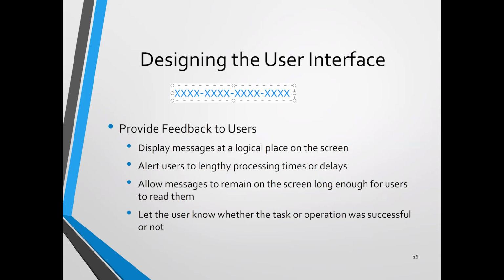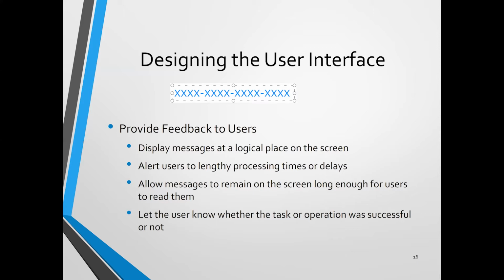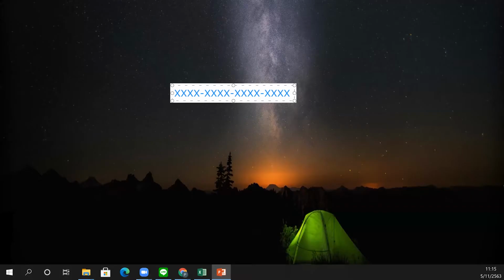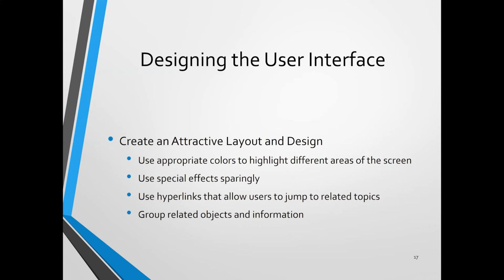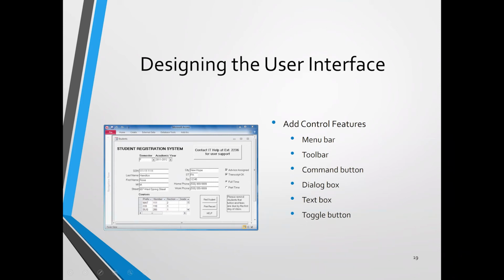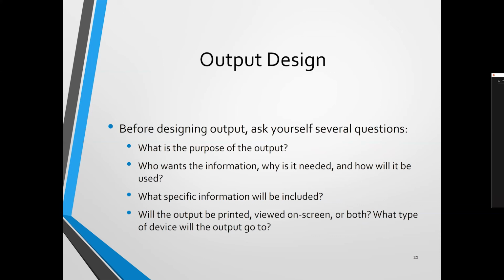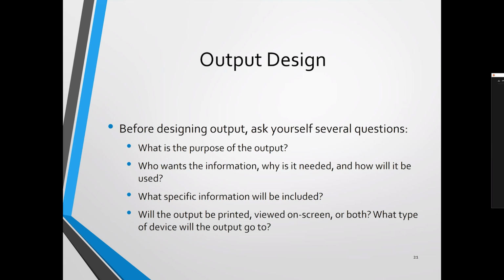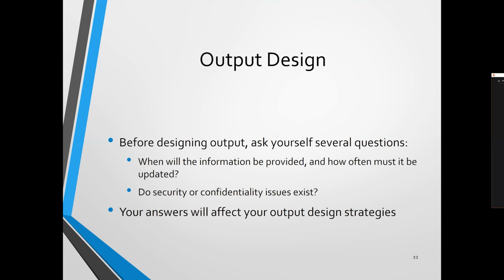ICCS271 L15 051120 part3of3